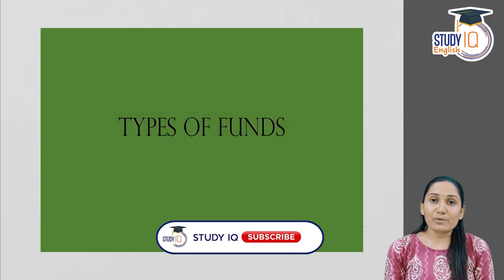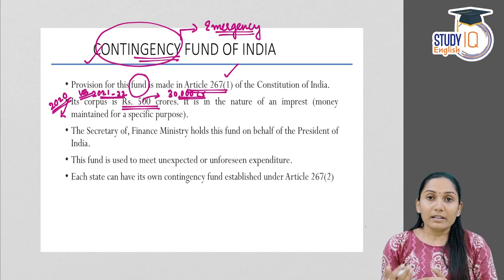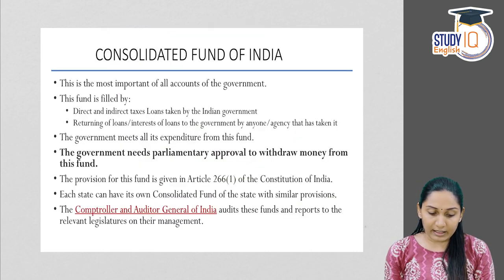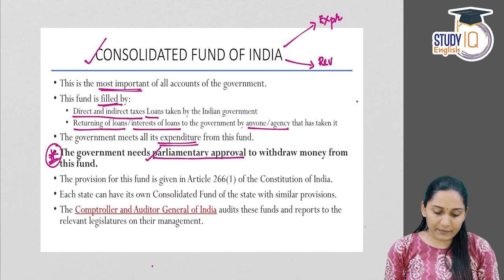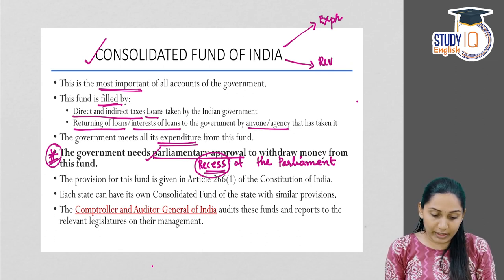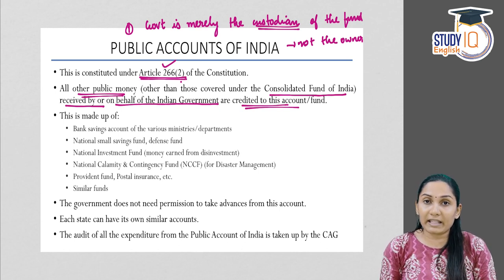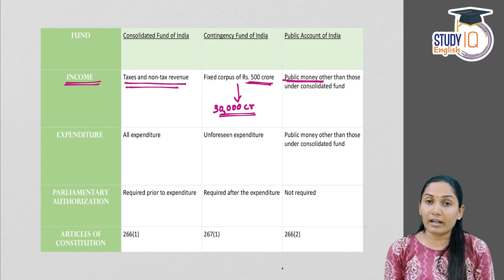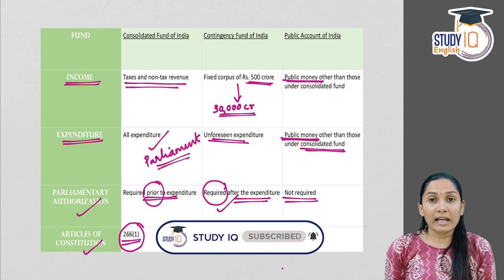Types of Funds - Difference in Consolidated Fund, Contingency Fund & Public Account | Explained UPSC